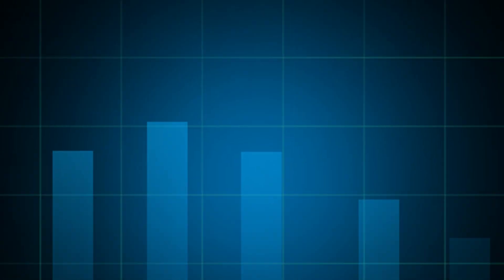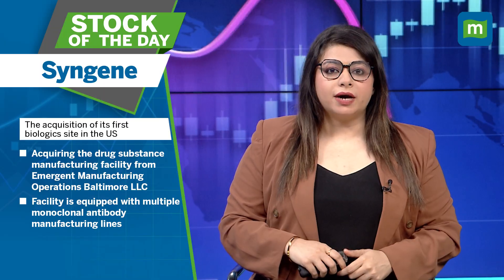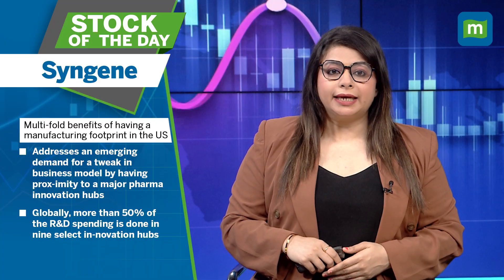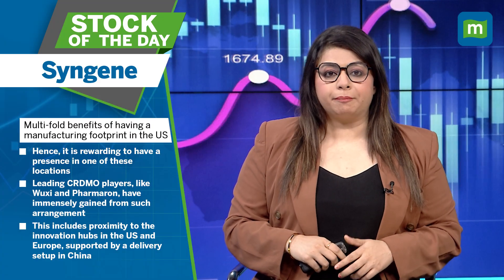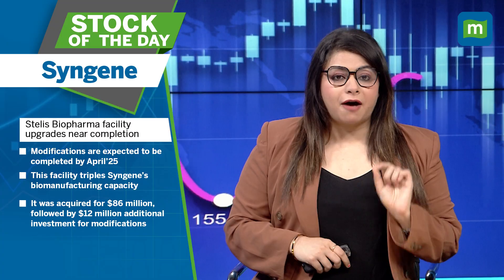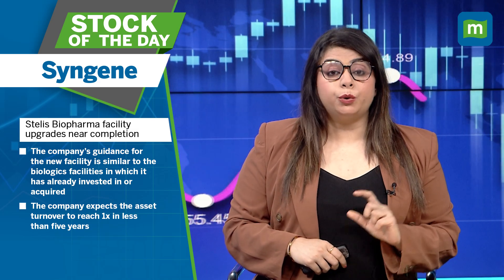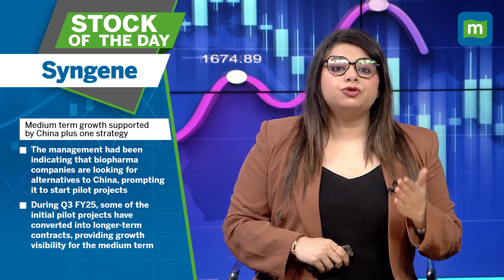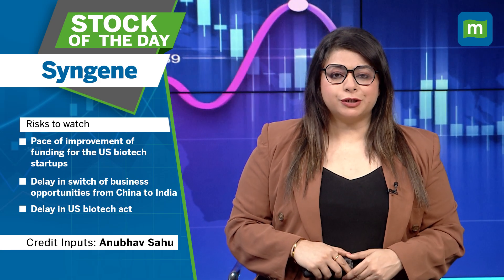Syngene| Time to consider this CRDMO player?| Stock of the Day